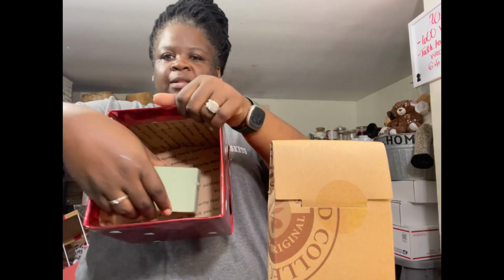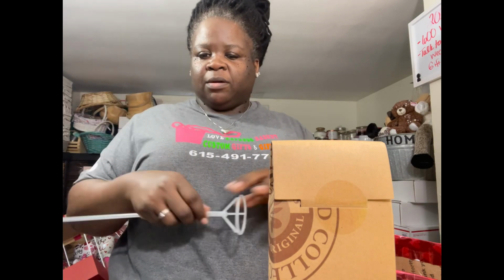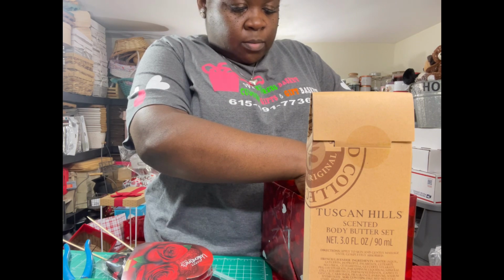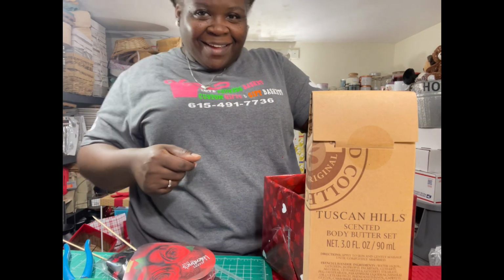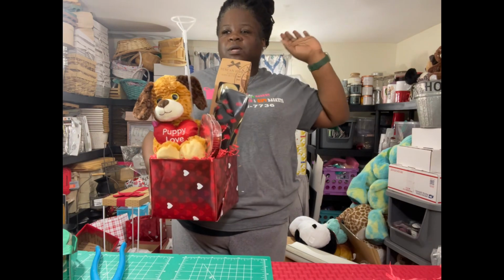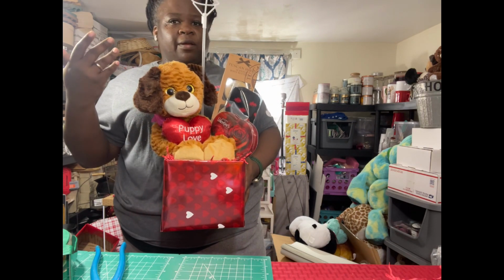DIY Simple Valentine’s Day Gift Basket